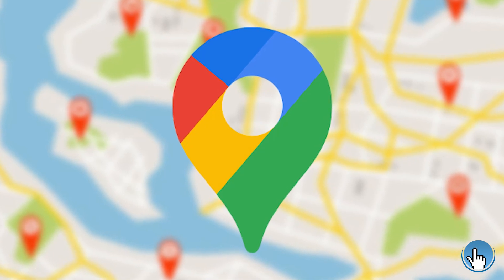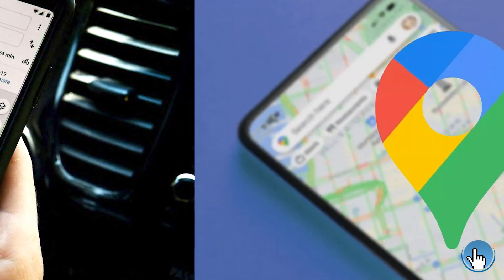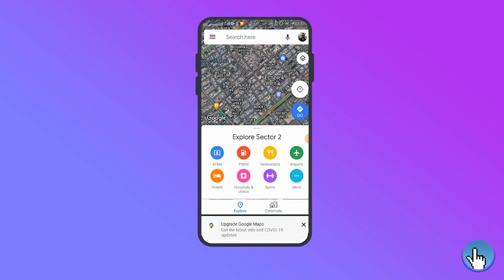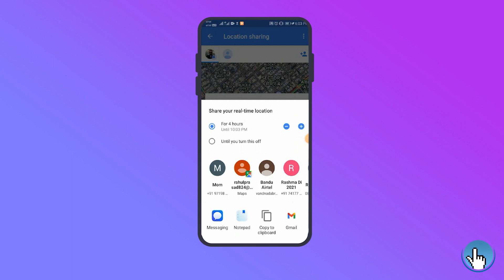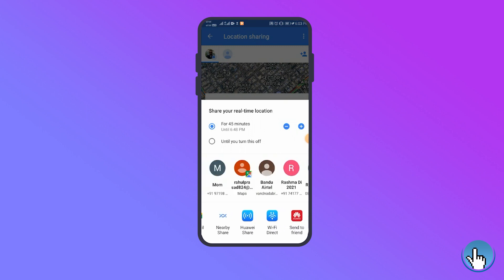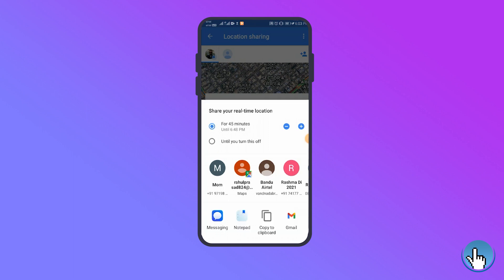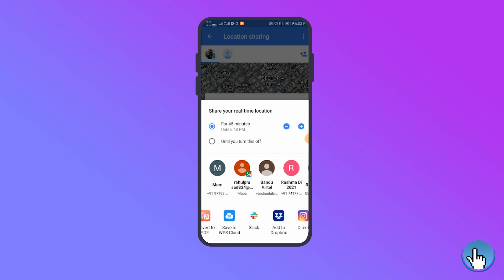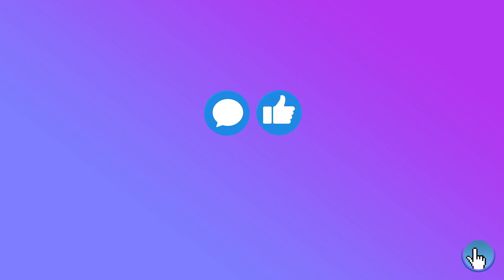How to Track Live Location With Google Maps - Live Location Sharing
Do you want to track the live location of someone? In this video, I will show you how to track the live location of someone with Google Maps. This is a very easy process and can be done in just a few minutes. You can know more about Google map live location

Google Maps now offers a feature called “Live Location”. It allows you to share your live location with a certain group of people. This is useful when you want someone to know where you are, but don’t want to share your exact location. You can also use this to let someone know where you are without giving them access to your full profile.